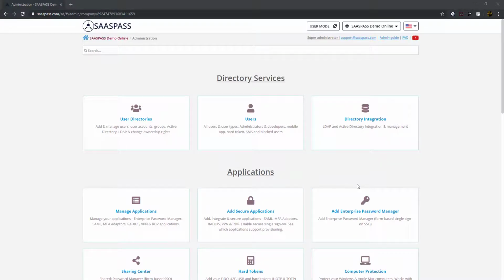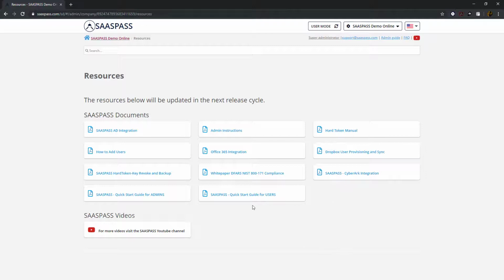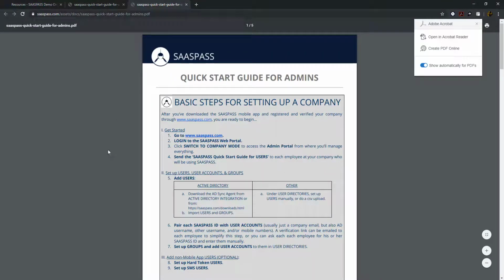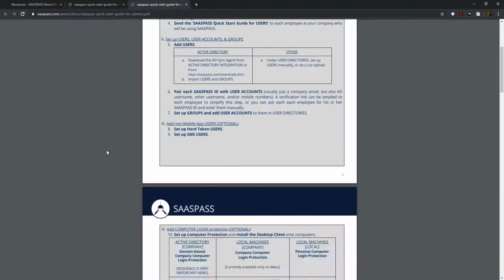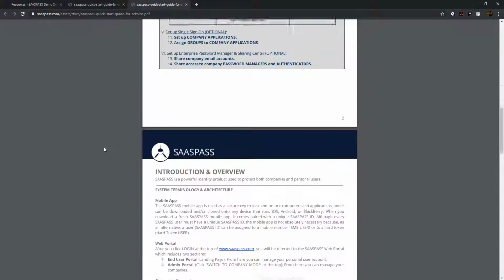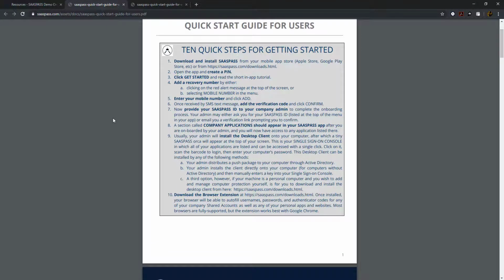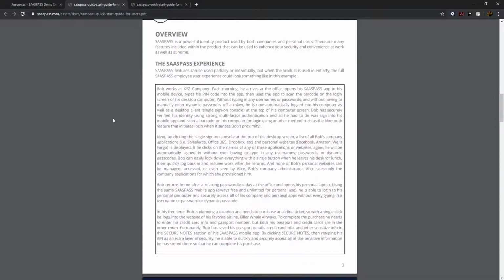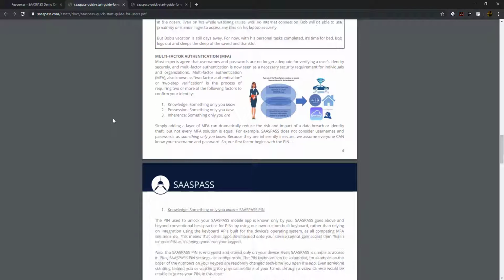7. SAASPASS Guides for Admins and Users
Important Guides for Admins and your employee. Watch how to find the Resources, download the guides and send by email to your employee.